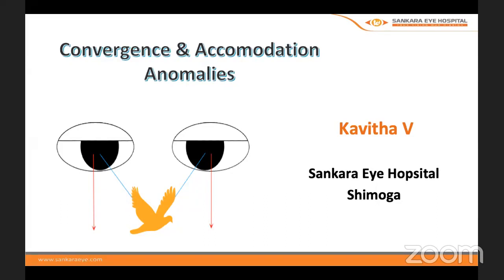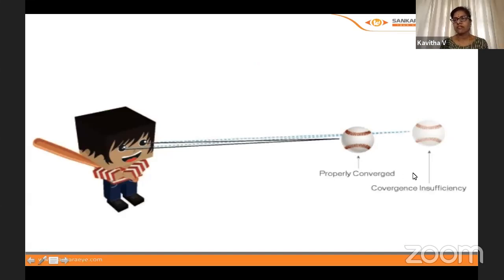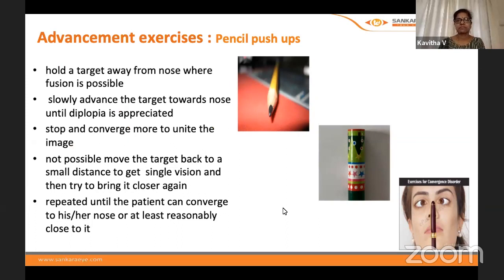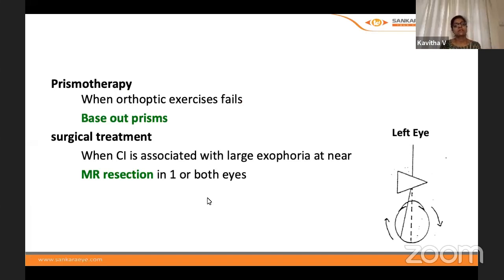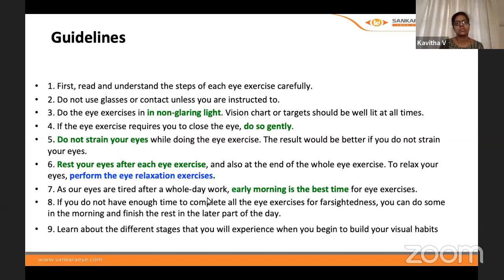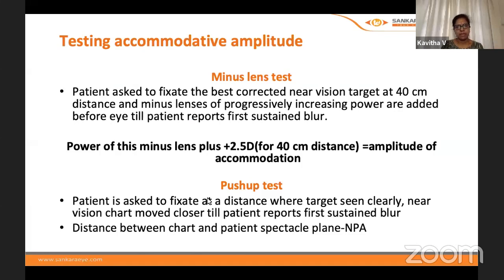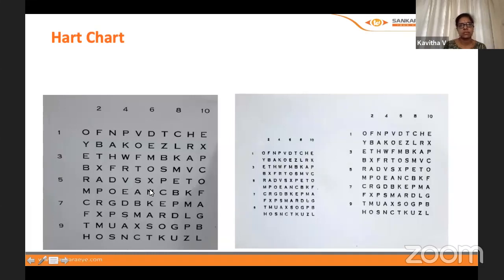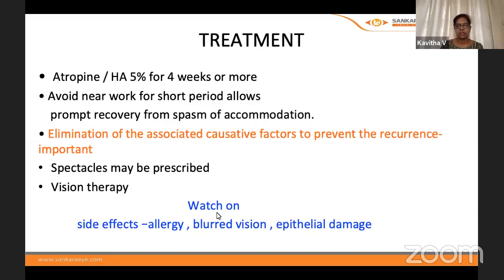Convergence & Accomodation Anamolies Learn from the Masters - Sankara Academy of Vision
This video is from a live stream lecture as part of the Learn From the Masters series for residents in ophthalmology.